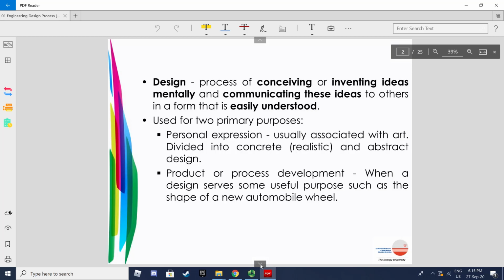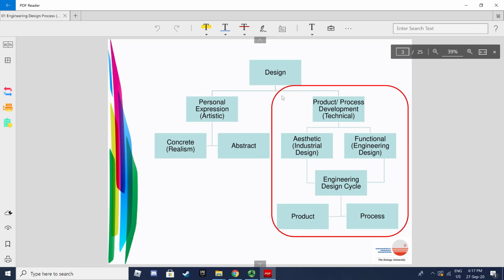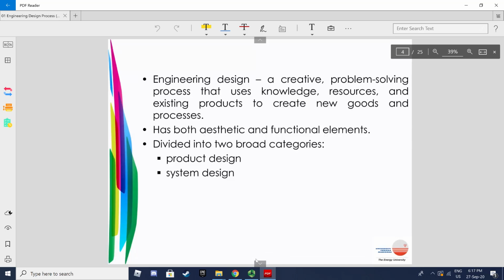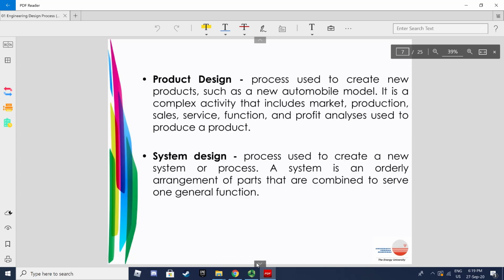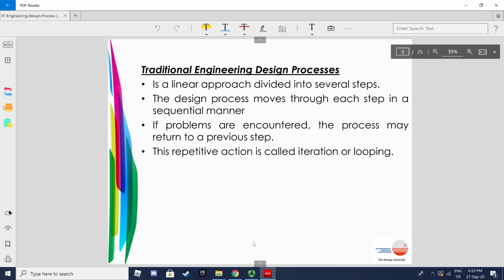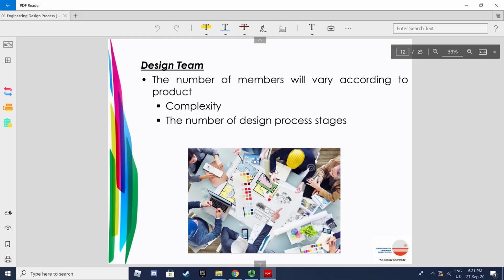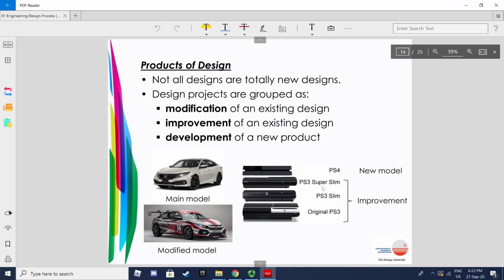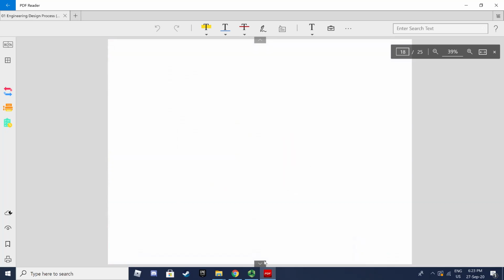Engineering Graphics Lecture Week 1 - Introduction to Engineering Design Processes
A discussion on the engineering design process